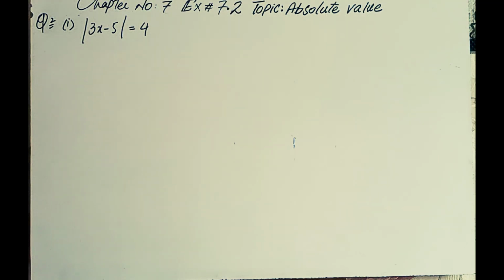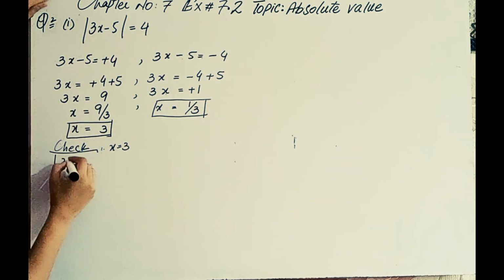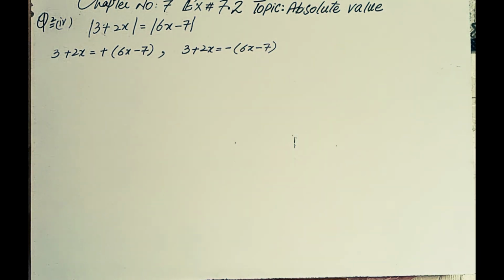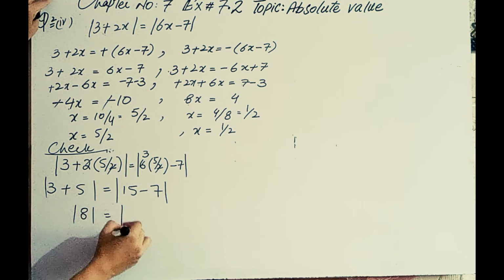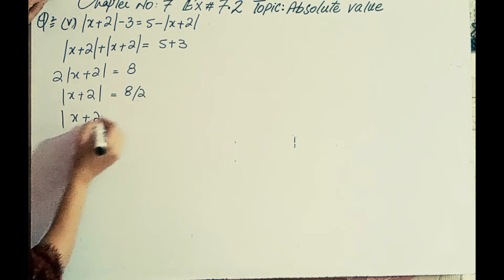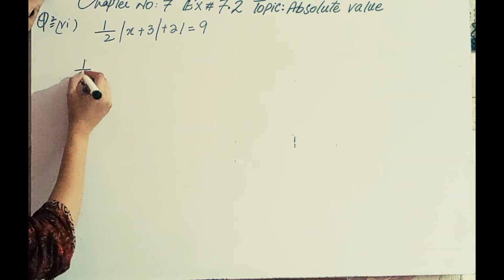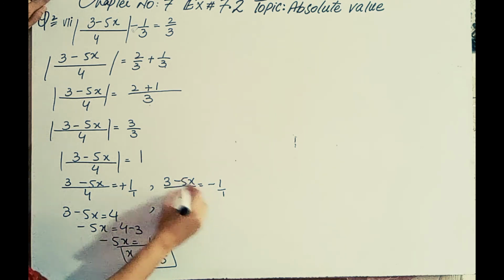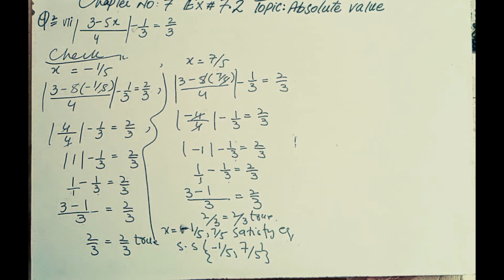9 class maths chapter no 7 //Exercise 7.2 // matric maths Punjab textbook //absolute value equations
This video is about how to solve absolute value equation.
This explains absolute value eq has two solution and when this equation has no solution.